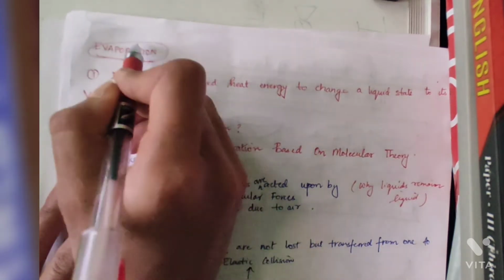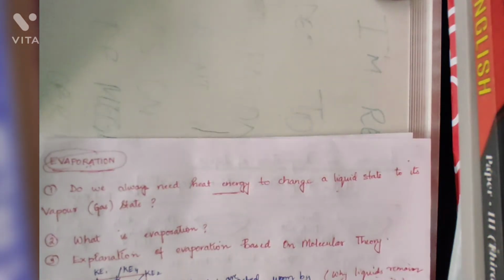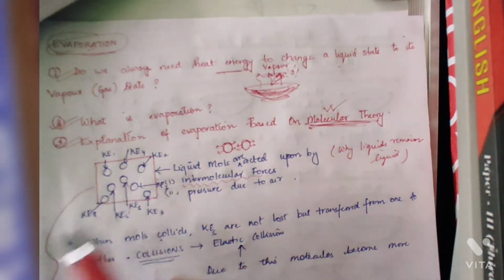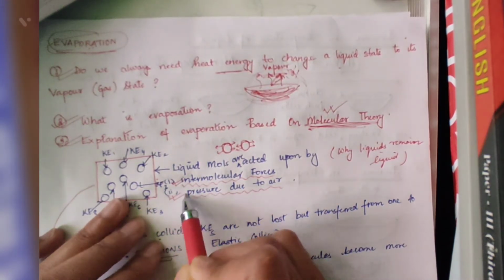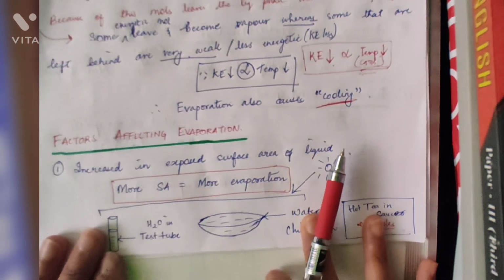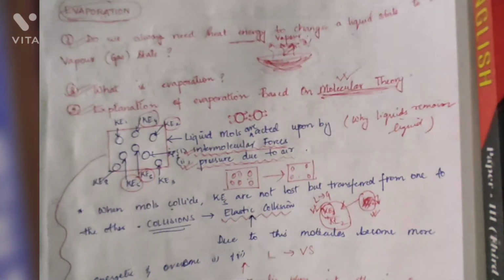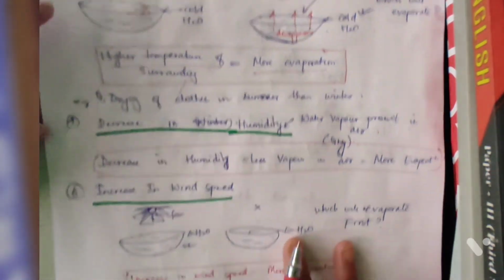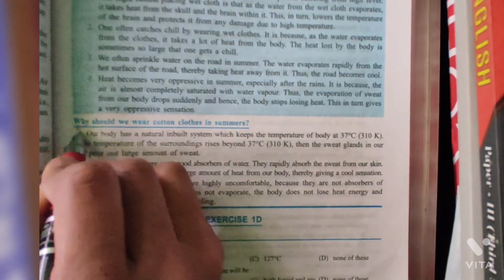EVAPORATION | STATES OF MATTER | CLASS 9